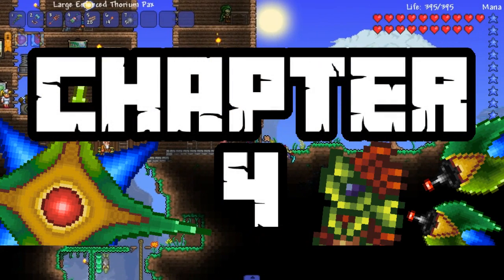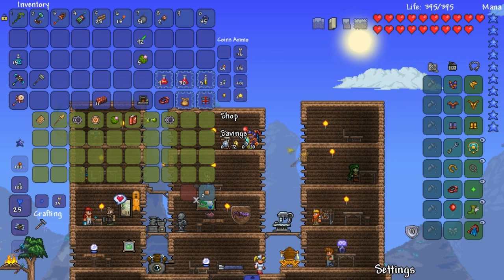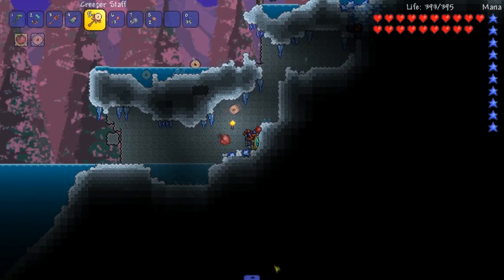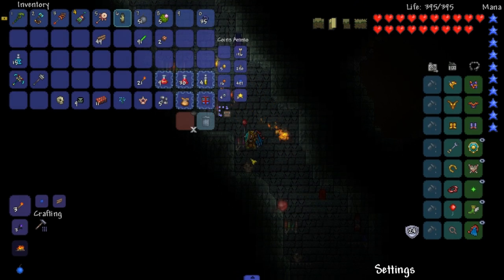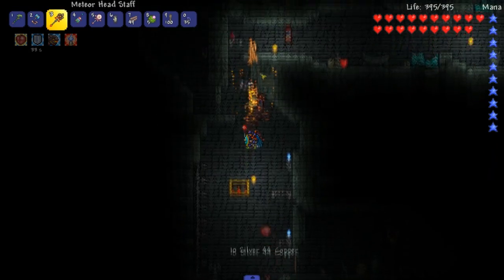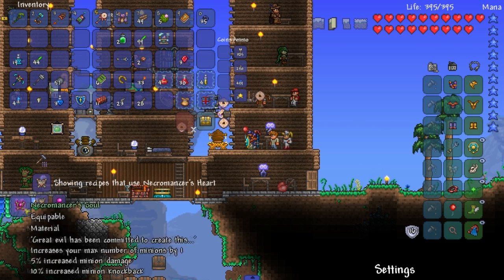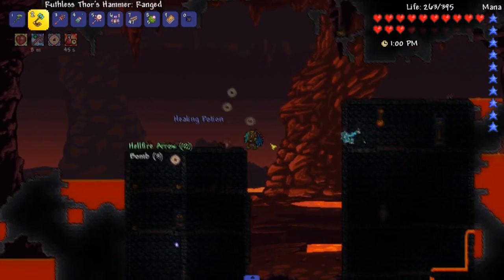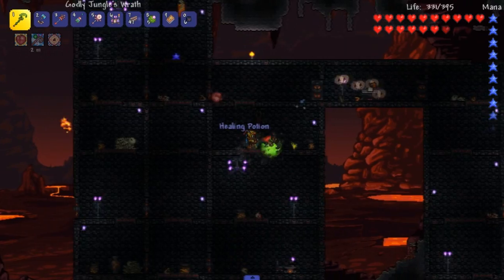NEW BRAIN OF CTHULU SUMMONER STAFF! Terraria 1.3 MODDED Ep.44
In this episode we use the NEW Brain of Cthulu Creeper staff we got from last episode, and we also get some NEW crazy good summoner accessories!